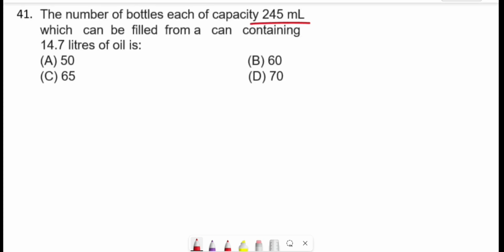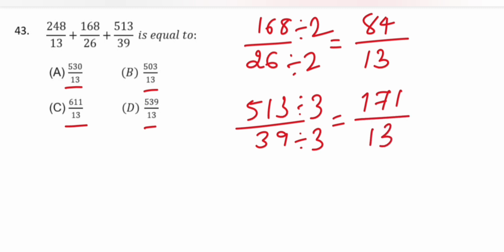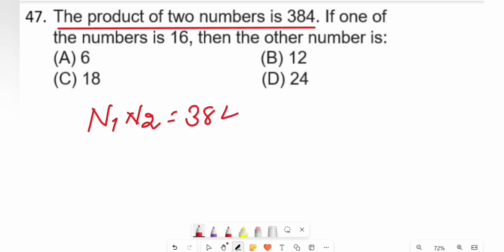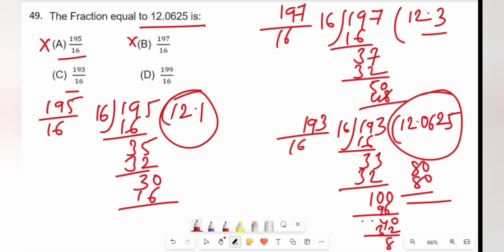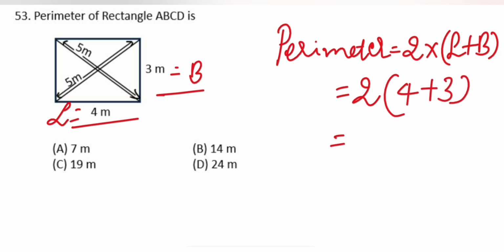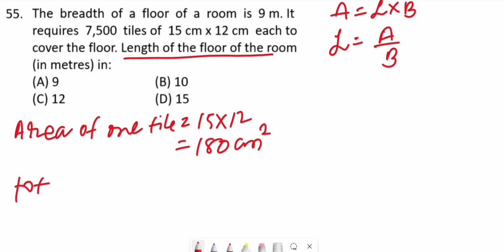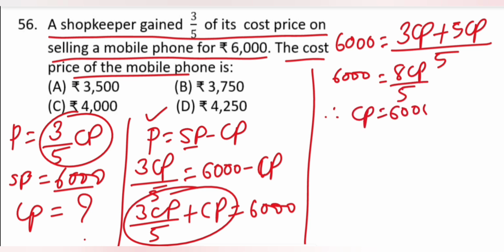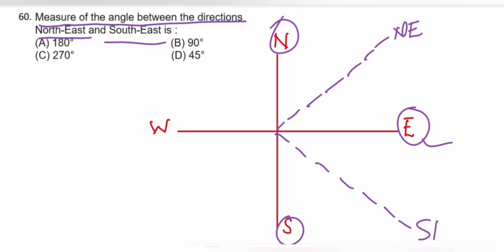12 April 2025 JNVST Winter Bound Exam | Solved Question Paper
12 April 2025 JNVST Winter Bound Exam | Solved Question Paper